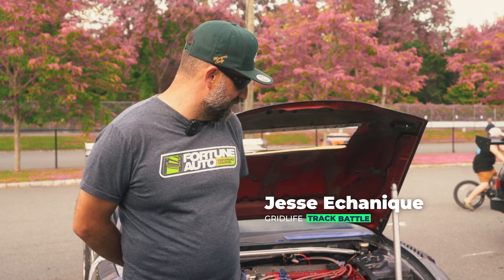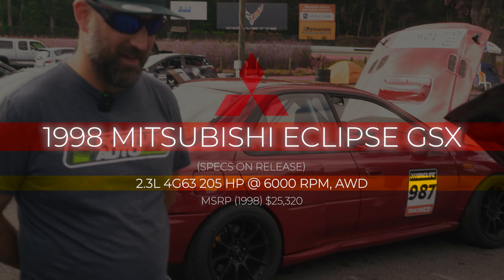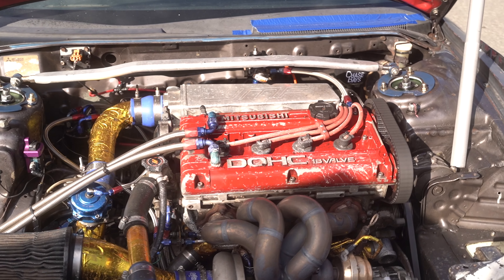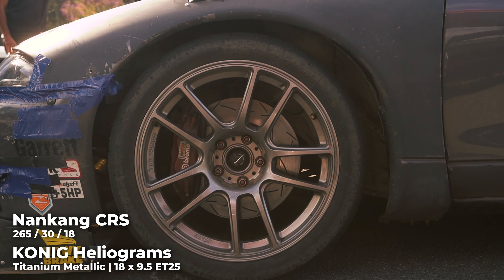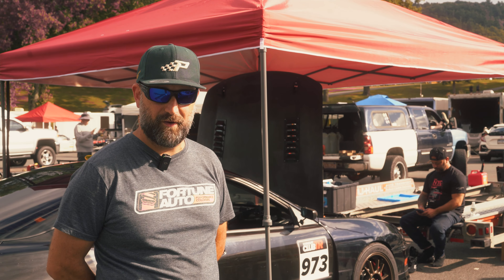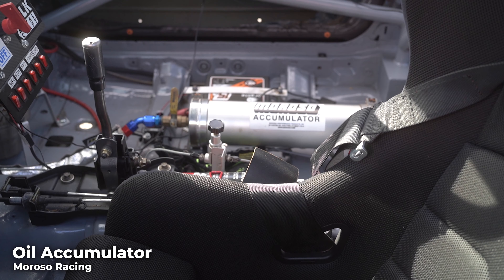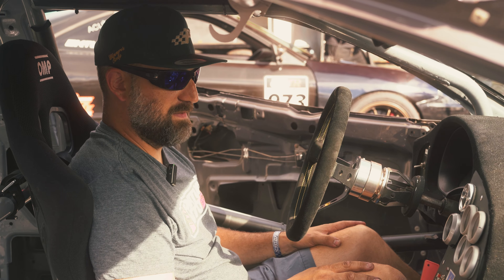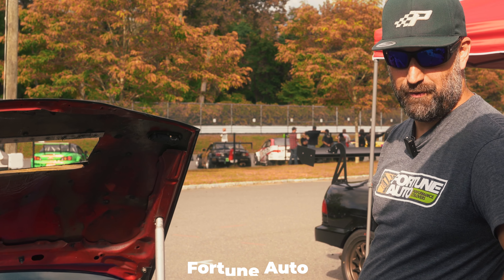ECLIPSE GSX - GRIDLIFE Track Assassin | Carnatomy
One of the last GSXs on track in GRIDLIFE, we met Jesse Echanique @MrJessegsx  at Lime Rock Park for GRIDLIFE's Circuit Legends event. Running about 380HP with his 4G63, this 1999 Mitsubishi Eclipse could be the last of a dying breed out here. A simple, yet purposeful build, Jesse's GSX  incorporates parts from Fortune Auto , Chase Bays , OMP Racing , Nine Lives Racing , and more.

If you want to follow along with Jesse's build, check him out on instagram at @jessegsx